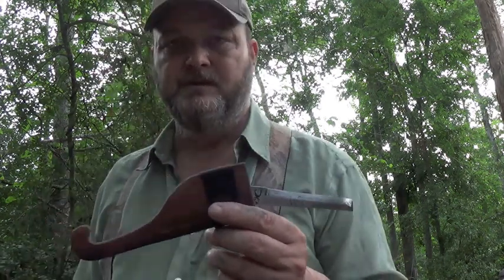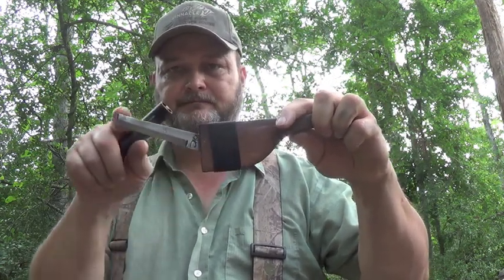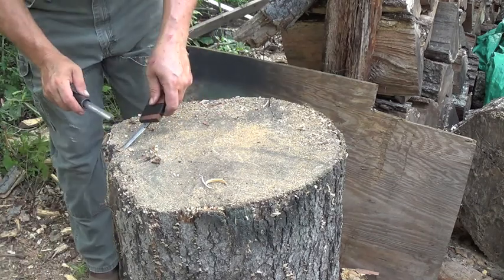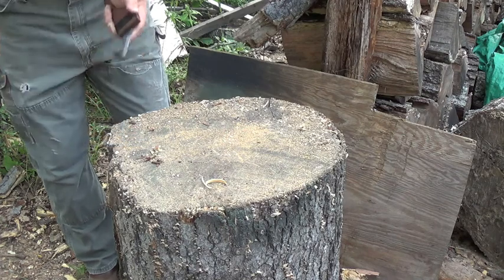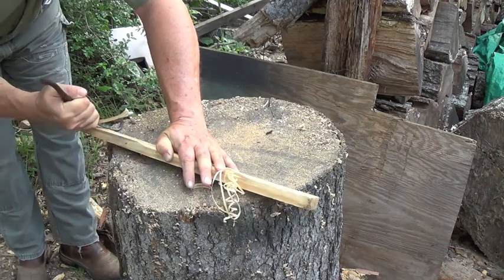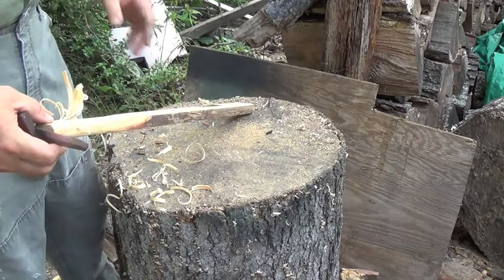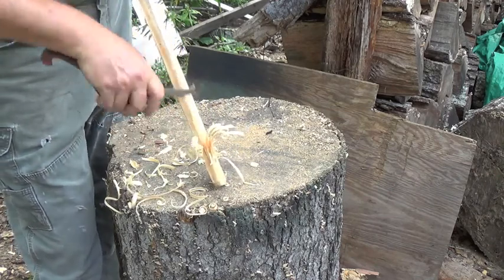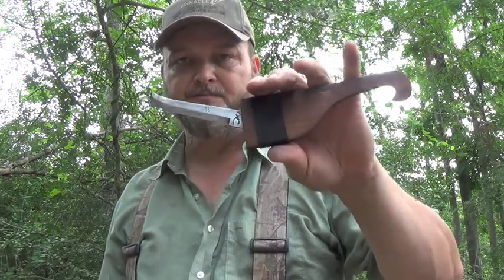What is a Crook Knife and its Uses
A brief show and tell of how I sharpen, a brief history, and some uses of the crook knife.